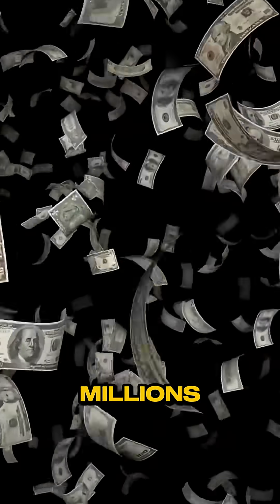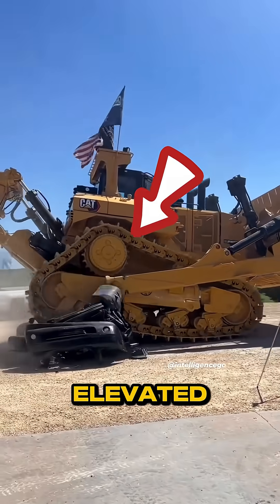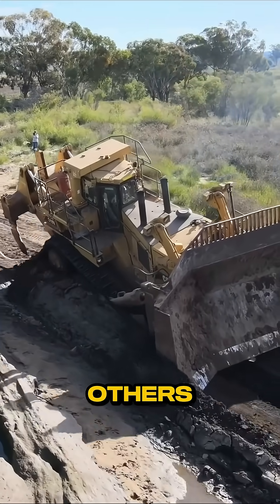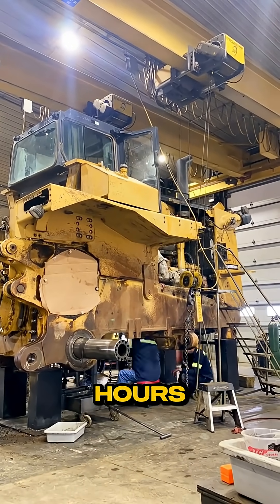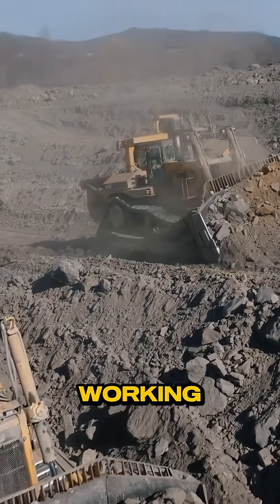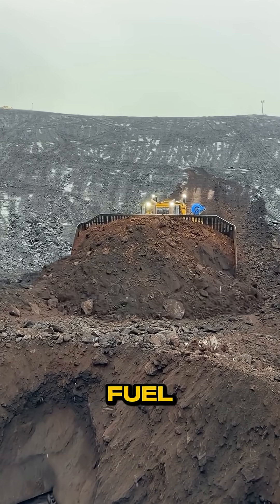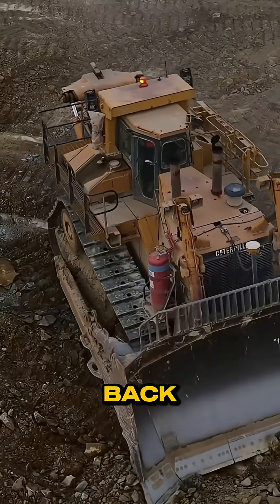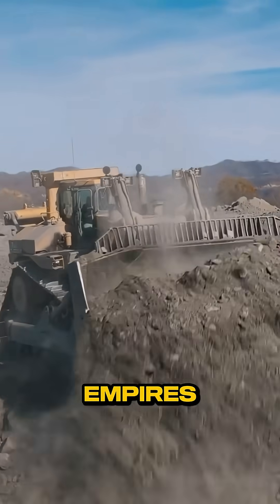CAT D11 The Million Dollar Dozer That Never Quits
Ever wonder why the Caterpillar D11 bulldozer costs millions when cheaper options exist?  This video reveals why the D11 isn't just an expense, but a powerful investment that builds empires! Discover its revolutionary elevated sprocket, incredible durability, fast maintenance, and advanced tech like AutoCarry. Learn why its high resale value and global support make it the ultimate choice for heavy-duty work. The CAT D11 never quits!